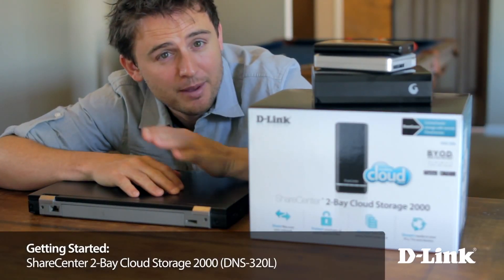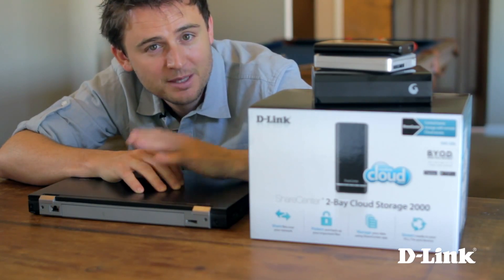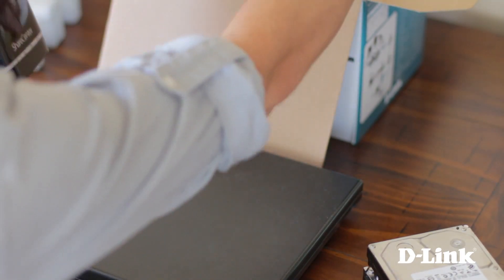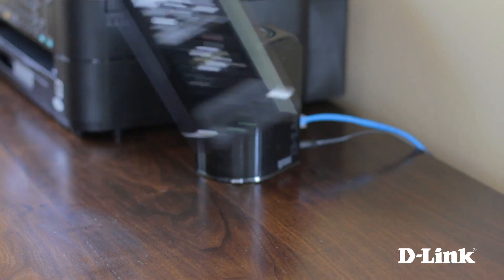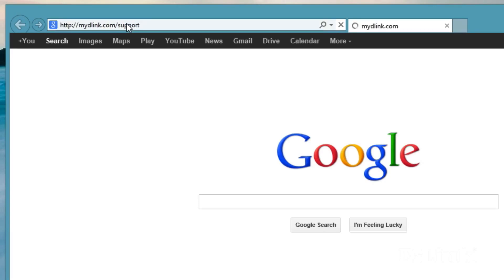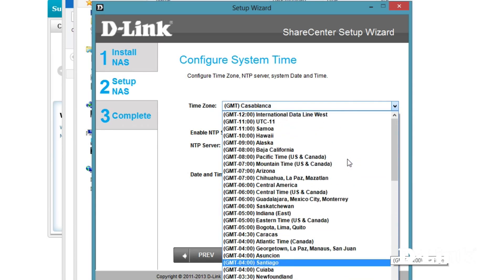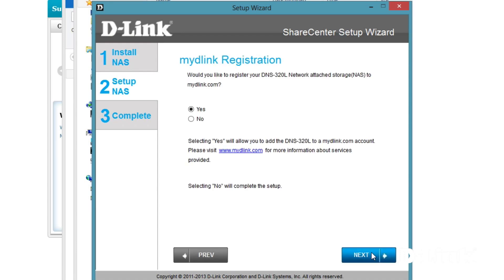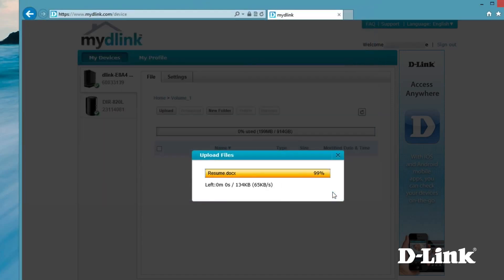D-Link - DNS-320L ShareCenter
Configurare lo ShareCenter per l'accesso remoto e la gestione del NAS Mobile su iPhone, iPad o Android e sperimentare così i benefici dei servizi cloud di D-Link è davvero semplice, basta accedere al tuo account personale tramite mydlink.com o mydlink Access. Potrai così accedere e condividere contenuti digitali sul tuo computer, tablet e smartphone, senza doverti preoccupare di complesse impostazioni di rete.
Qualunque siano le vostre esigenze di storage, ShareCenter  con supporto cloud offre la versatilità, le prestazioni e l'accessibilità da remoto richieste dalle esigenze  domestiche o di piccole imprese.

Trasmissione e condivisione
I dispositivi ShareCenter si collegano direttamente alla rete di casa, offrendo così soluzioni di storage e condivisione a tutti i dispositivi collegati. Questo significa che mentre si effettua il backup di documenti di lavoro dal vostro computer portatile, il resto della famiglia è in grado di inviare foto personali, musica e film ai loro tablet o smartphone.  Inoltre, grazie a delle semplici ma efficaci impostazioni di privacy, avrai il controllo totale sull'accesso e la distribuzione dei file.  ShareCenter rende semplicissimo lo streaming in modalità wireless sui sistemi di intrattenimento e dispositivi mobili.
Con ShareCenter puoi tenere il tuo mondo digitale a portata di mano.

Proteggere e gestire
Non rischiare di perdere preziosi filmati di famiglia, foto e altri file importanti in caso di un guasto del disco rigido. Proteggi i tuoi ricordi, il tuo lavoro e il tuo svago  - Concediti la tranquillità con la sicurezza e la comodità dello storage ShareCenter.

Vantaggi di mydlink

Crea la tua casa in chiave Cloud
Accesso ai file semplice e sicuro e gestione attraverso mydlink.com
Trasferimento di file multimediali tra il ShareCenter, PC, smartphone e tablet
Streaming e download / upload da remoto utilizzando il vostro smartphone e tablet
Non sono richieste particolari configurazioni di rete
App disponibile per iOS e dispositivi Android